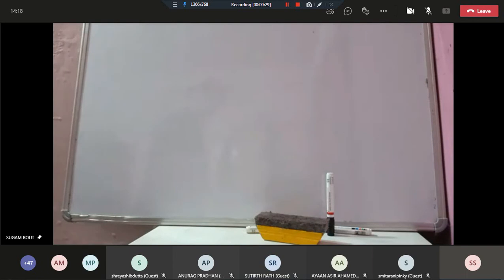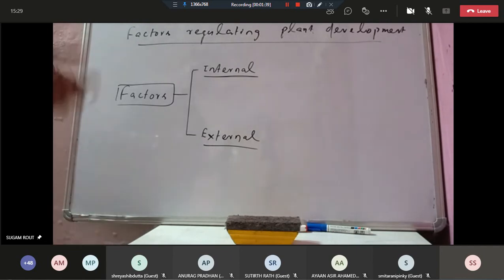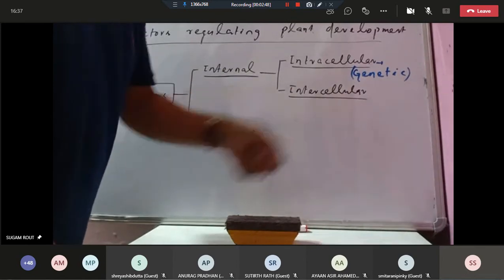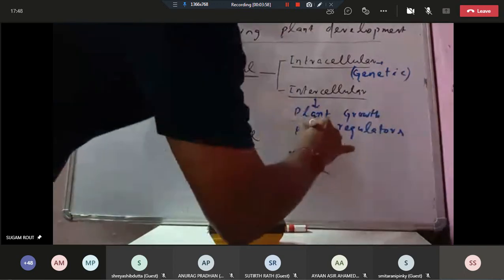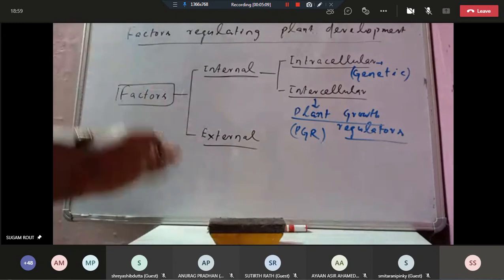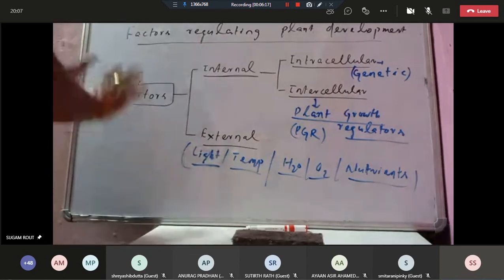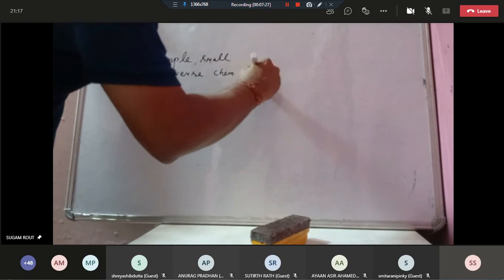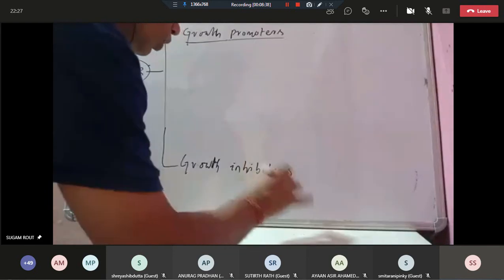Botany 09.04.2021 Part 1 || Growth Inhibitor